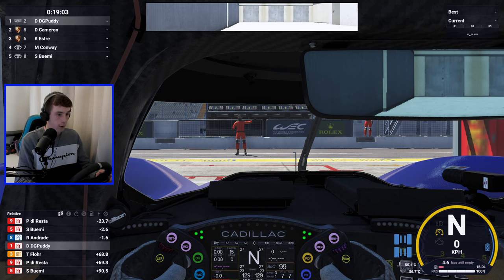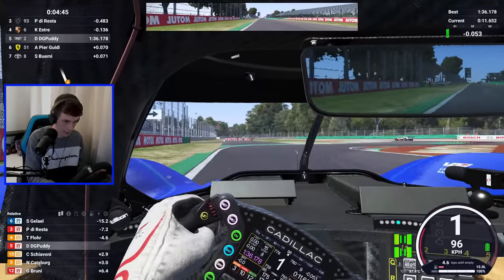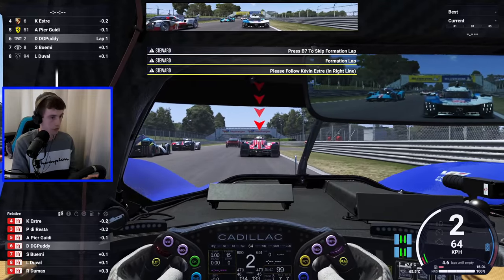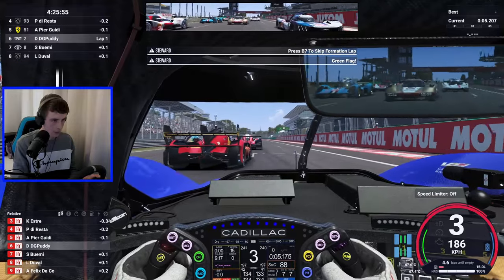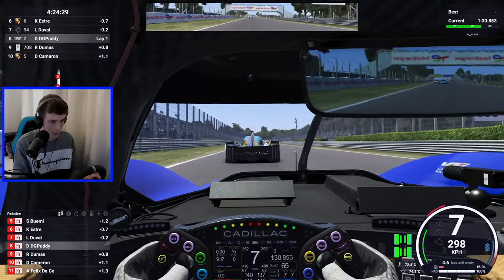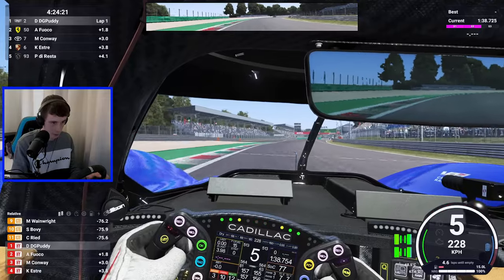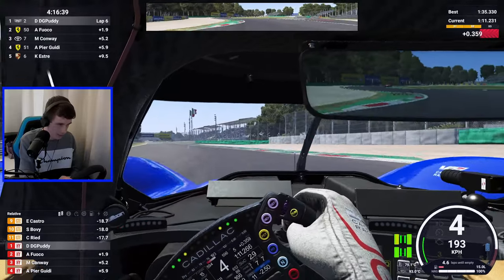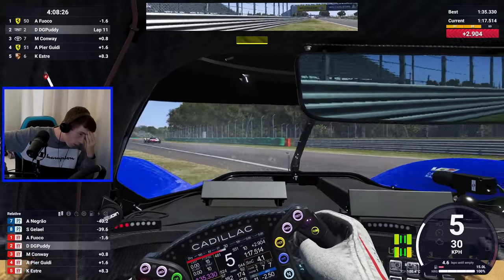I DROVE THE WORLD’S FASTEST ENDURANCE RACING CAR!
Before you say anything. My posture when racing is bad. So be kind to me in the comments :). Anyway this was fun to drive!